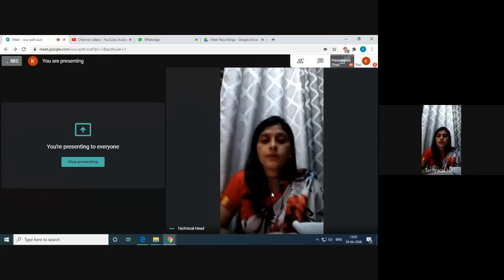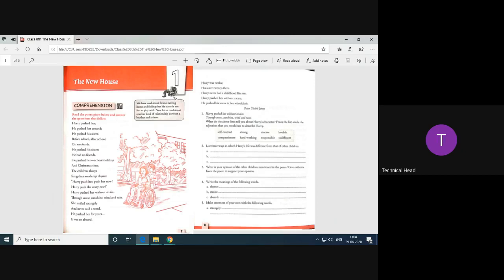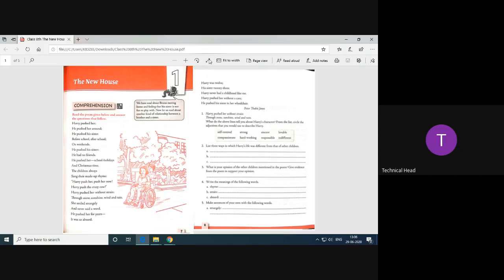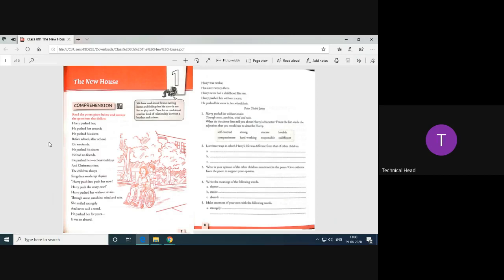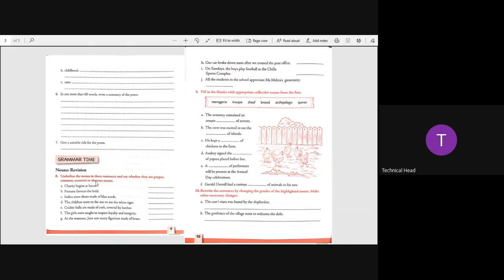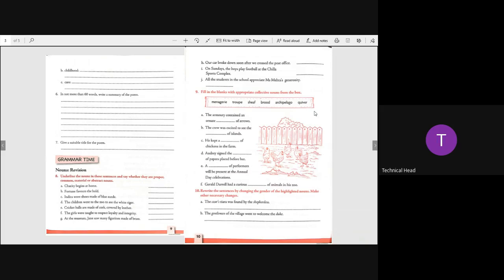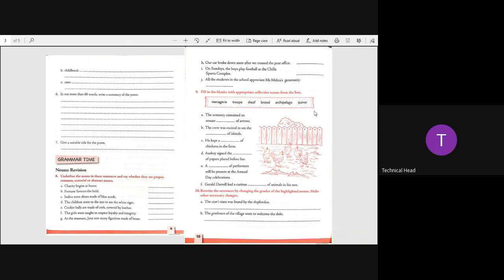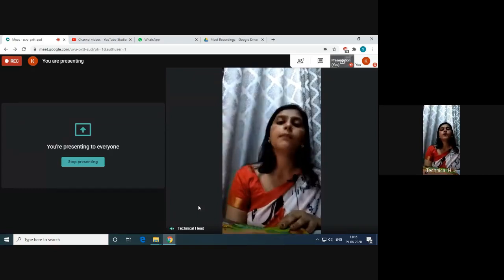Class 8th The New House Workbook